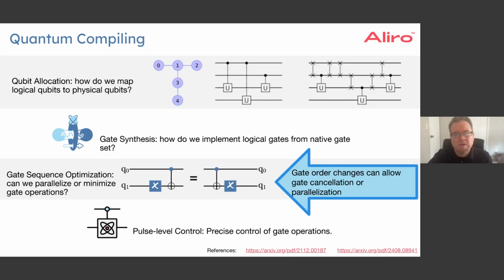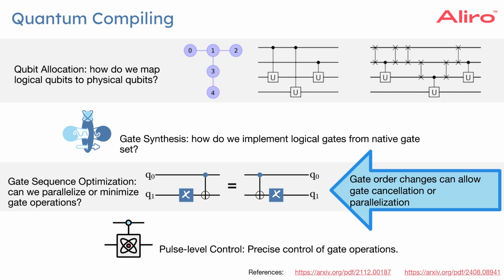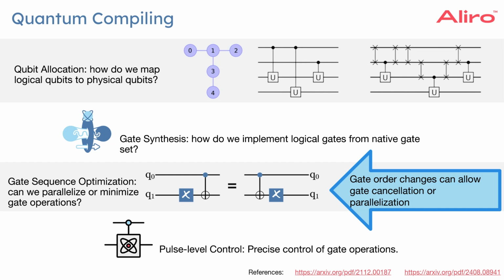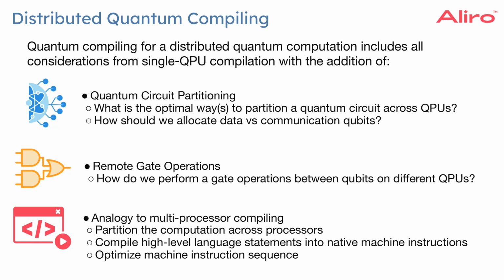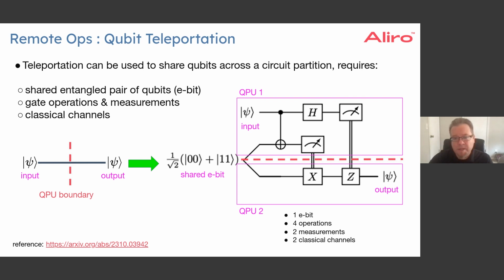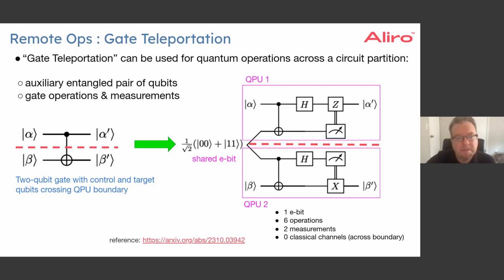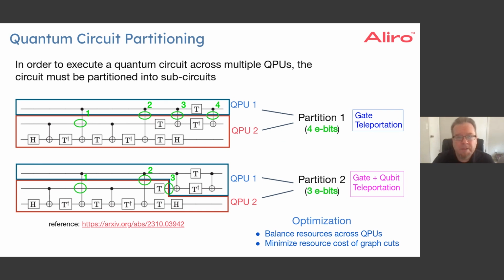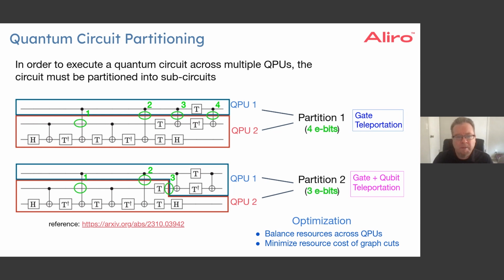An overview of Quantum Compiling in Distributed Quantum Computation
Quantum compiling is analogous to classical compilation, but with unique challenges for scaling in distributed quantum computing (DQC). Compiling quantum programs requires optimizing for hardware constraints in single and multi-QPU environments. This video breaks down quantum compilation and how it enables distributed quantum computing with techniques such as:
- Qubit allocation
- Gate synthesis
- Remote gate operations & quantum teleportation

Timestamps:
0:06 Qubit allocation
1:01 Gate synthesis & optimization
2:18 Methods of compiling for multi-QPU systems
3:41 Using quantum teleportation
4:42 Using gate teleportation
5:40 Circuit partitioning